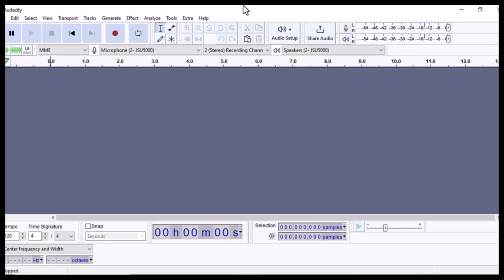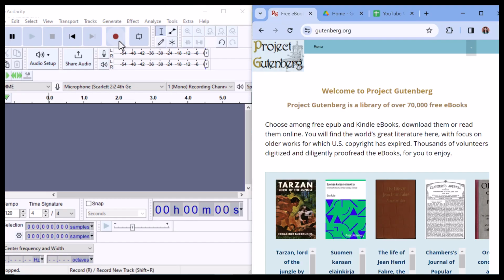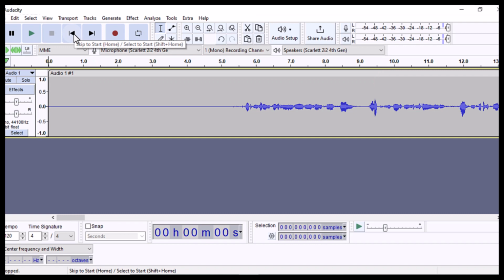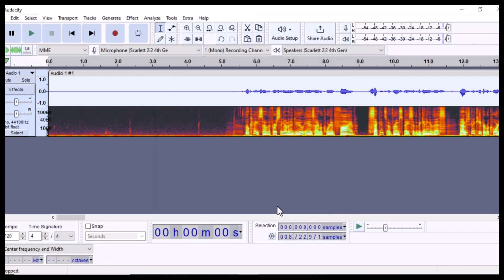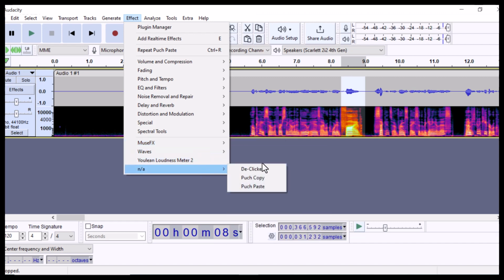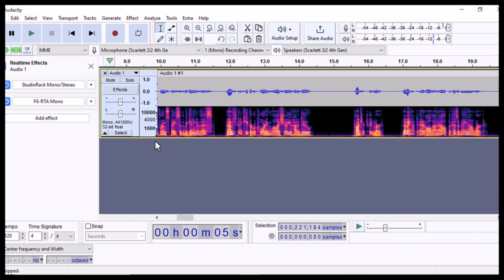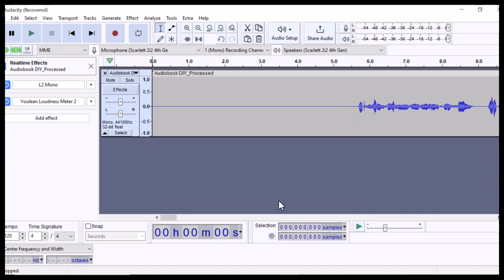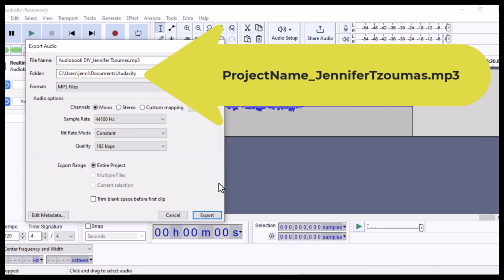Behind the Scenes: Make Your Own Audiobook Demo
If you are just starting your Voiceover career, one of the first things you need is a demo reel to demonstrate your skills.  In this video I show you the step-by-step process of making your own audiobook demo, from selecting a script and basic editing so you can get your demo out there in front of authors who are looking for a voice just like yours to narrate their audiobook.

0:00 Intro
0:49 How to pick a script
1:40 Audacity Audio Set-up, Microphone Set-up, Recording Levels
3:05 Start Recording
4:21 Start Editing Process - remove errors, background room noise, breath sounds, etc
8:37 Process with EQ
9:37 Mastering Loudness Level
12:23 Export for Client/Upload format
12:54 Closing comments

Gear:
AudioTechnical 2020 Cardiod Condensor Microphone

Audio-Technica ATH-M20X Professional Studio Monitor Headphones

Scarlet Focusrite

Mic boom arm

Portable green screen